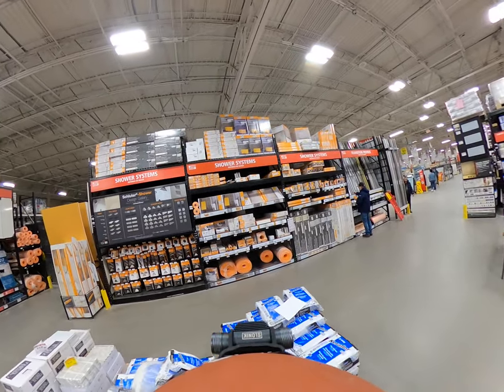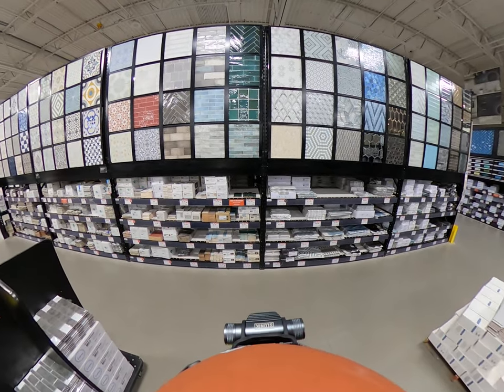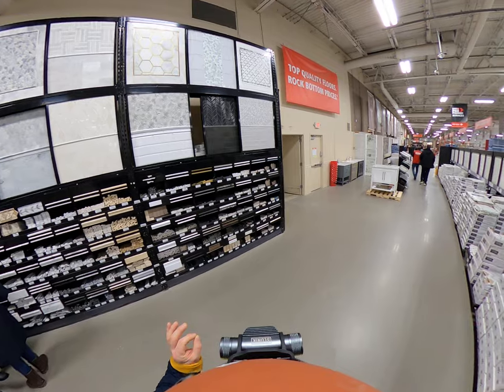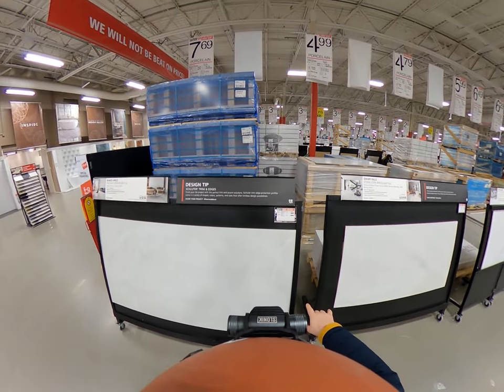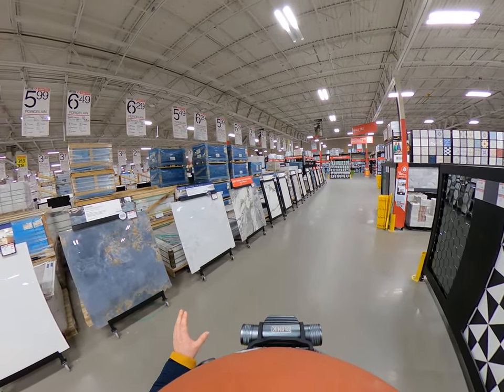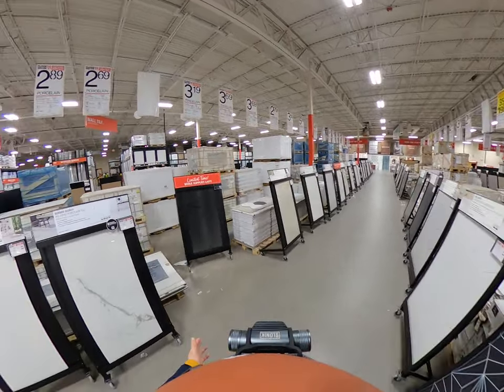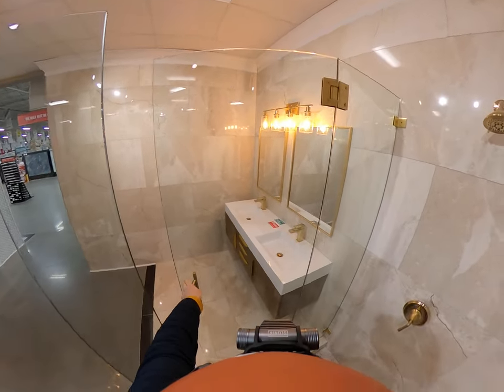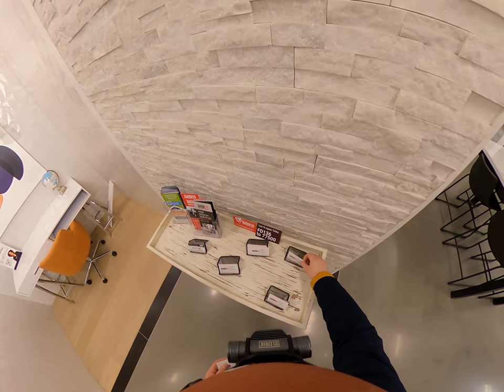S.W.O.T Analysis | Architectural Large Format Tiles